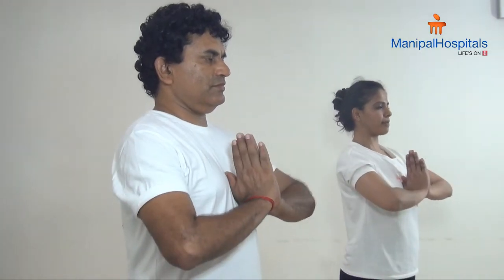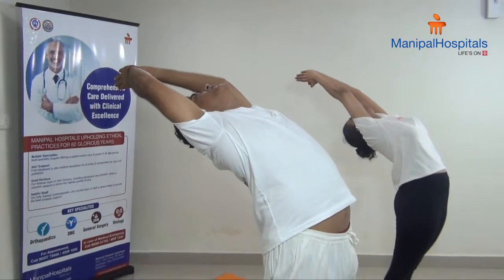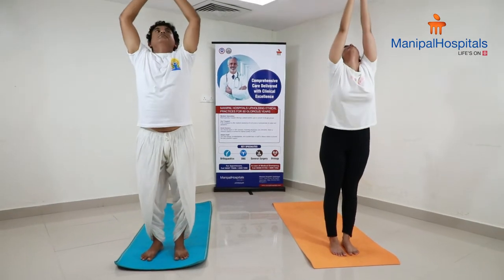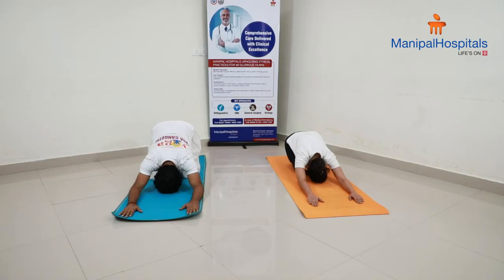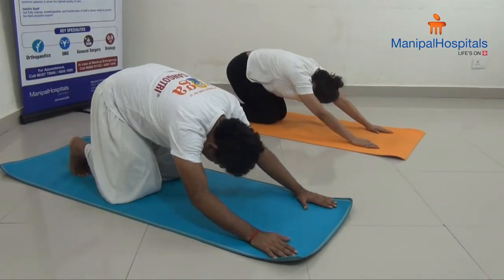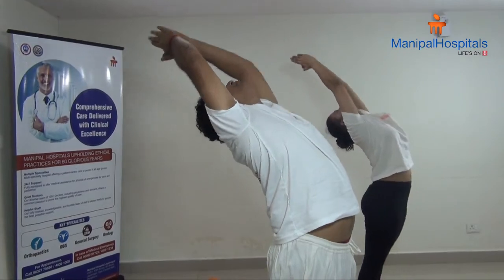Advantages of Suryanamaskar and Diet Tips for Joint Pain | Manipal Hospitals India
The team of experts at Manipal Hospitals Jayanagar, elaborate on the advantages of performing Suryanamaskar or sun salutation as well as diet tips for those that suffer from joint pain. Watch here to learn how to perform the 12 asanas required for this yoga exercise.

Best Hospital in India: Manipal Hospitals is one of the top multi-specialty hospital in India located at all major cities like Bangalore, Delhi, Vijayawada, Goa, Salem, Jaipur, Mangalore. It provides world-class 24/7 Emergency services. Our top surgeons are experts in offering the best treatment for Heart, Brain, Cancer, Eye, Kidney, Joint & all major surgeries at affordable costs.  Health Check up packages are also available.